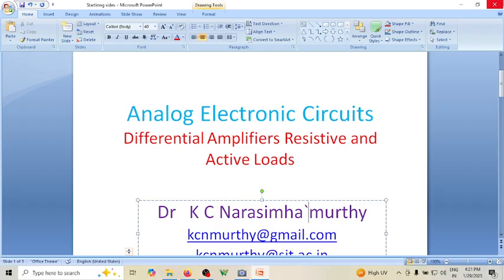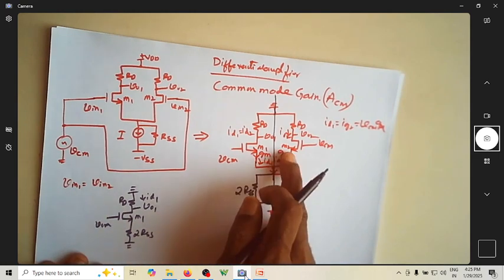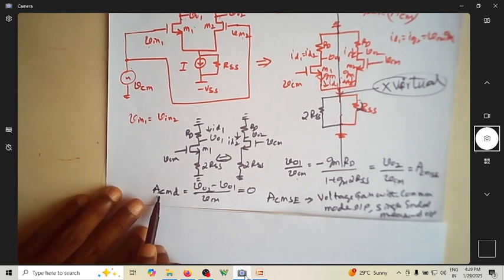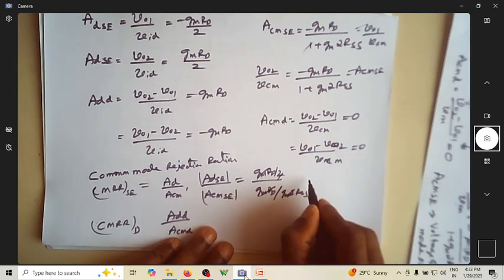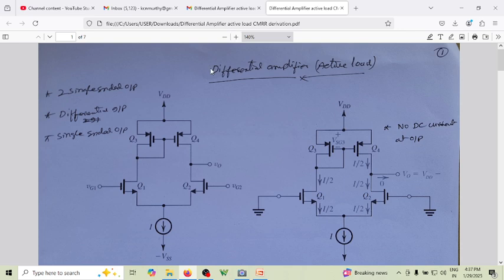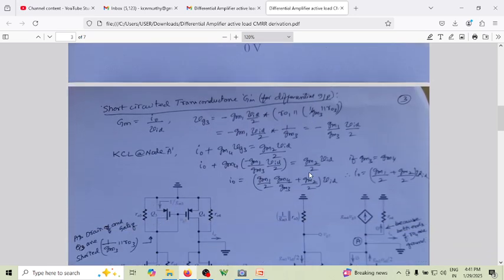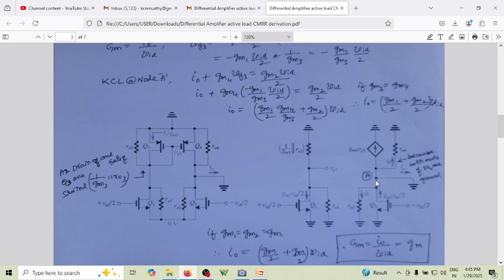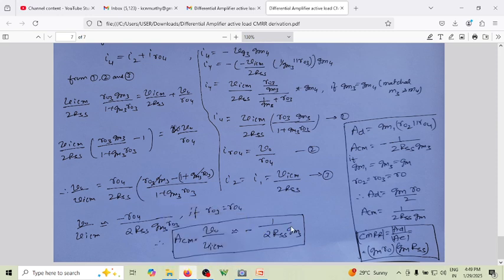AEC Recap 6 Diff amp2